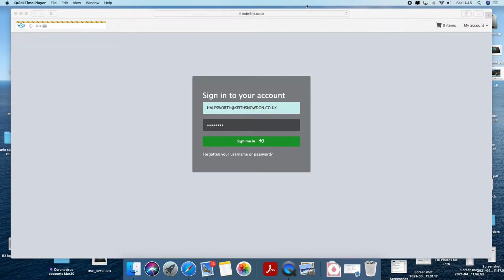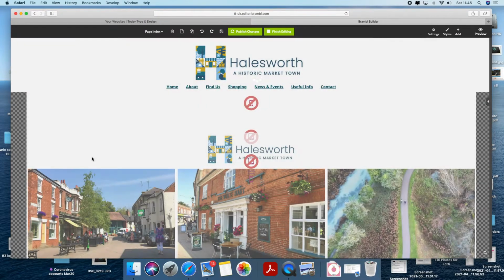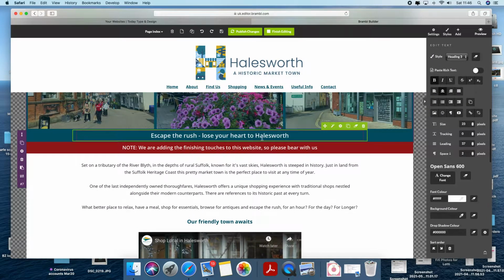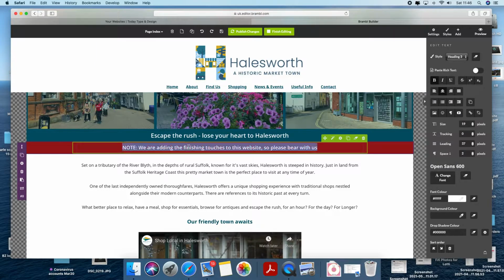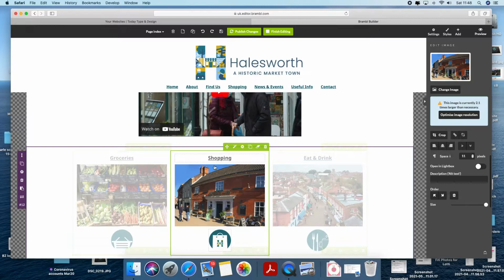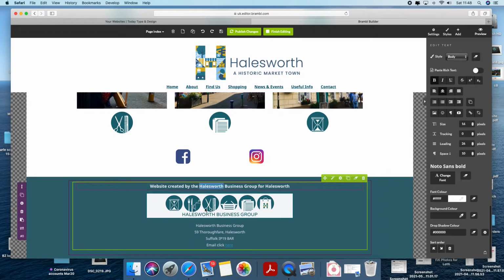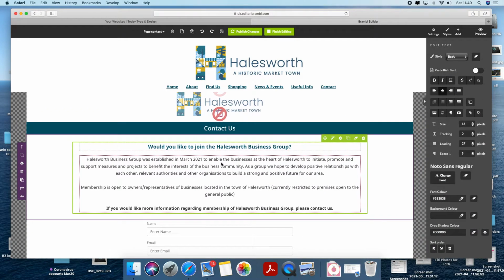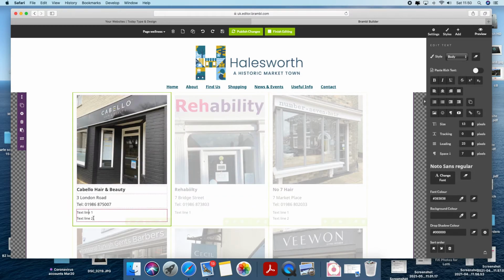H T C access